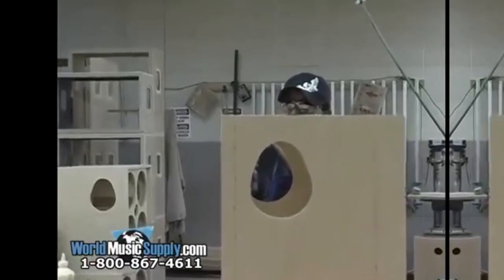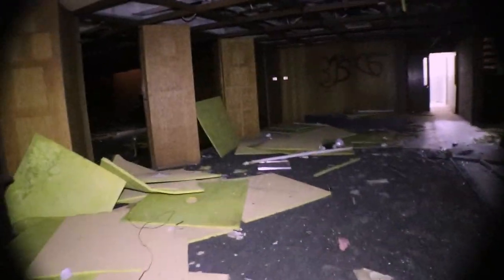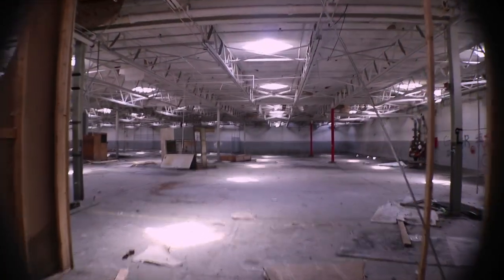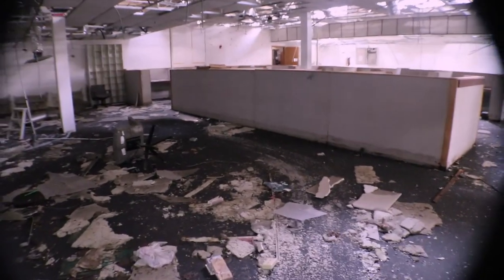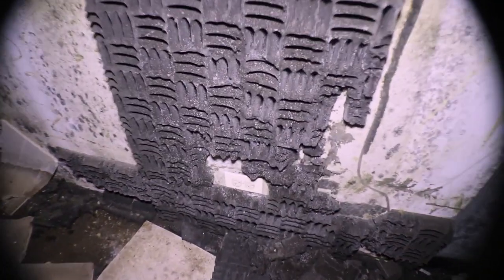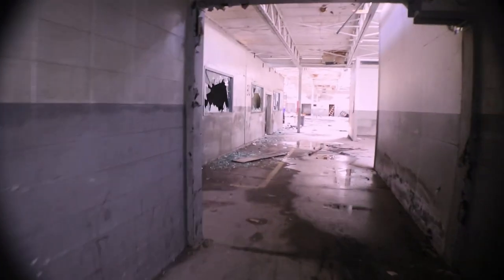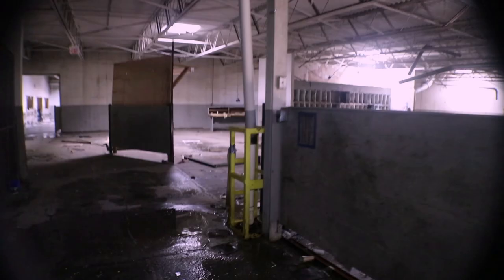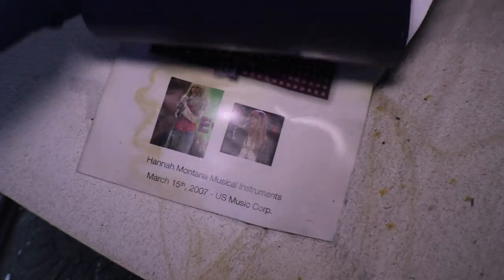Exploring Abandoned Guitar Factory - EQUIPMENT LEFT BEHIND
Built in the 1960's, the Washburn Guitar Factory was an award-winning architectural icon. Designed by Don Erickson, one of Frank Lloyd Wright's apprentices, it showcased his unique style and vision of what beauty a building could hold. Today it sits dormant and prepped for demolition. Join me as I explore the mold ridden interior of this old forgotten factory.
I explore the various abandoned and decrepit buildings and locations that pepper the world. These places are remnants of the past, and I enjoy documenting them for all to see before they succumb to man or Mother Nature. Join me as I enter the belly of the beast and show you what these abandoned buildings have to offer on the inside. Happy Hunting and I wish everyone safe explorations :)

EQUIPMENT:
-Canon EOS 80D DSLR
-Vivitar (Wide Angle) Macro Adapter
-Ultimaxx LED Light Box
-Rycote RODE Mic Go
-3M Respirator with PRO Filters